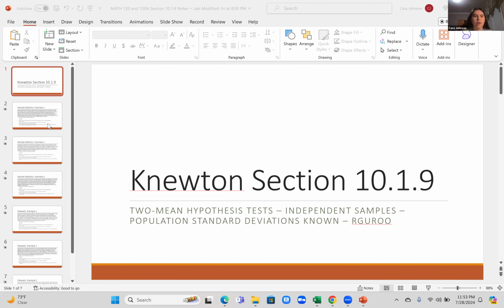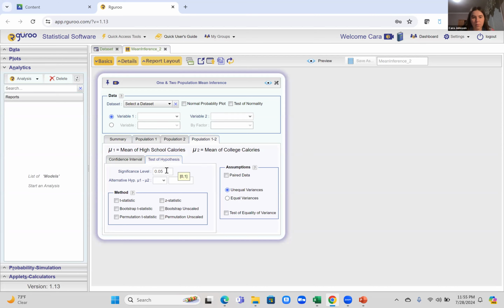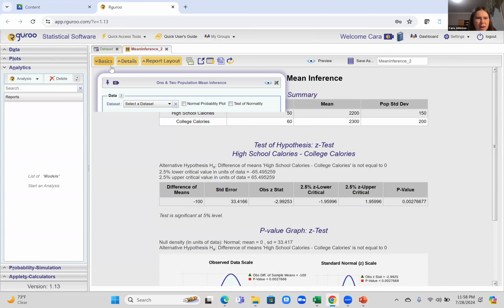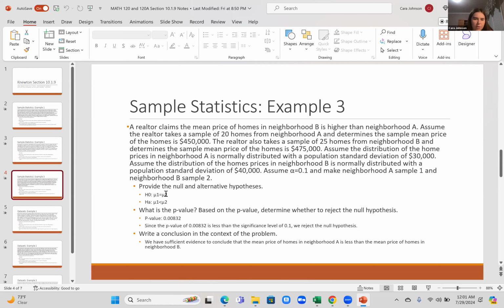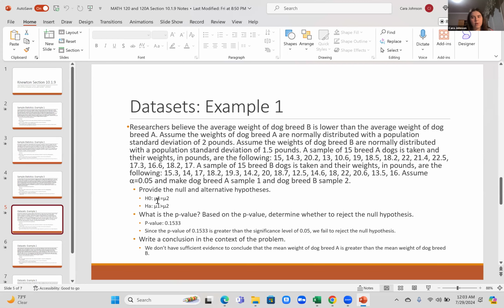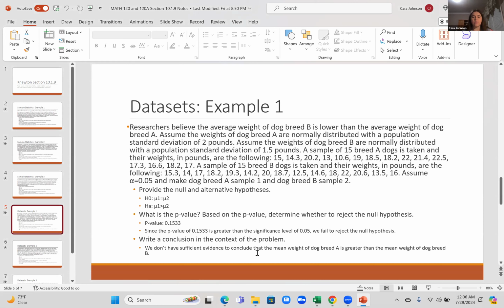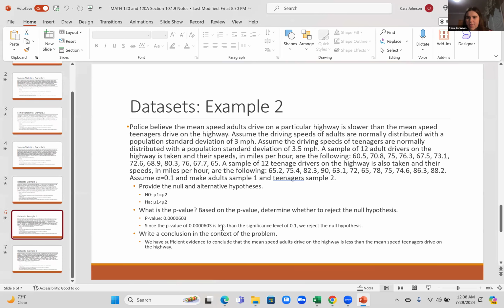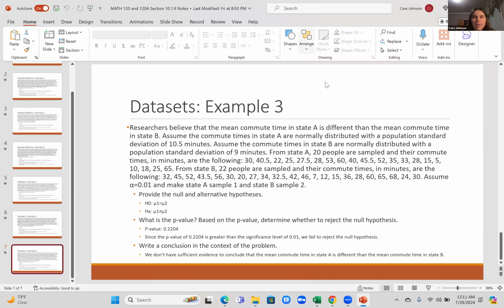Two Mean Hypothesis Testing: Population Standard Deviations Known in Rguroo